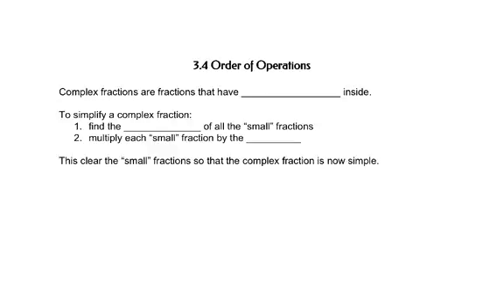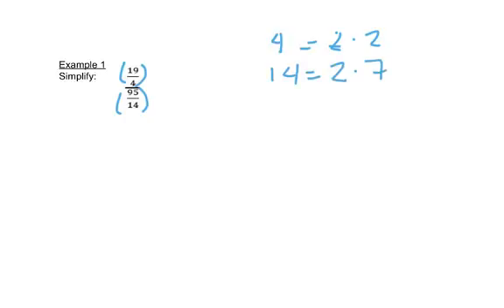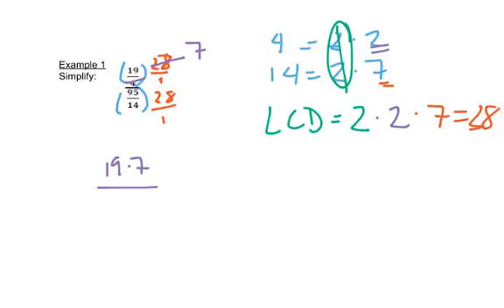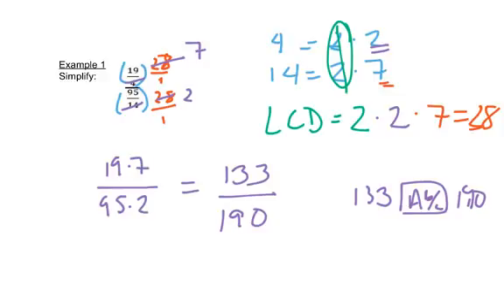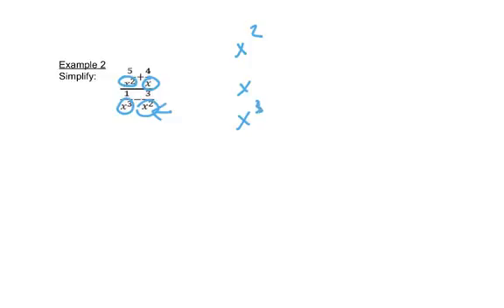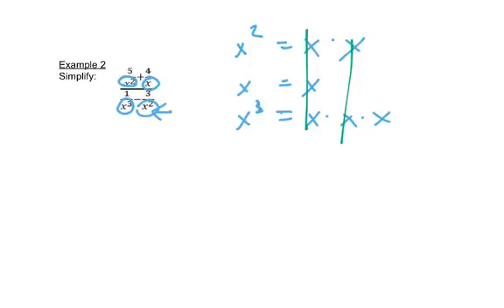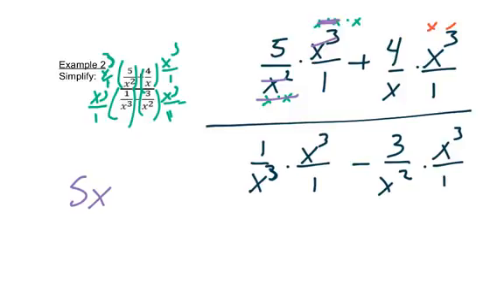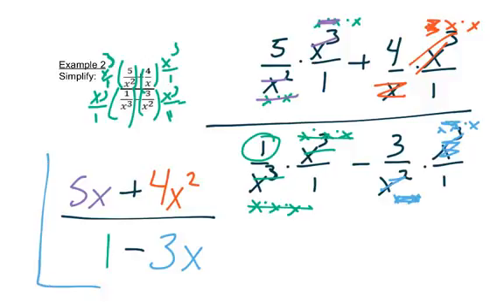3.4 Order Of Operations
Foundations of Math - 3.4 Order of Operations